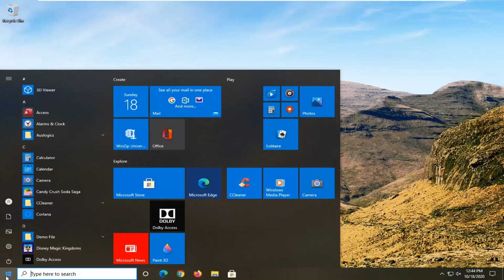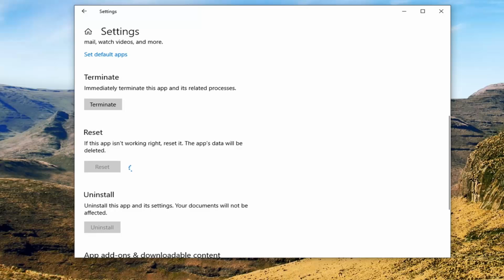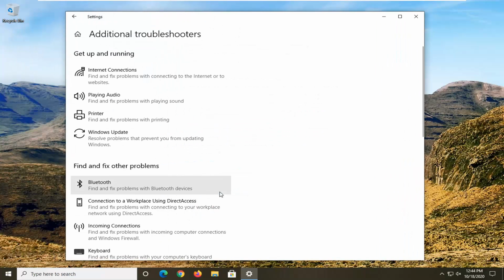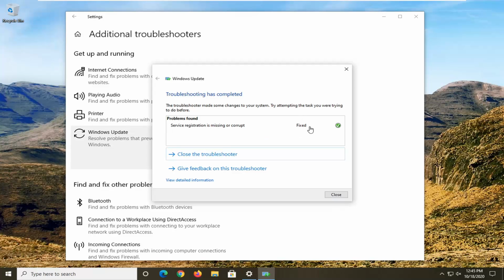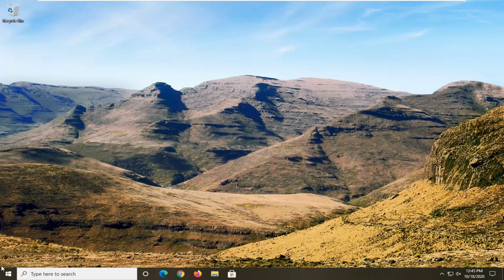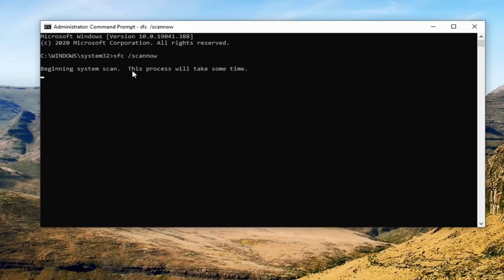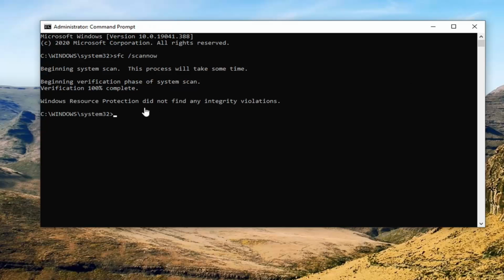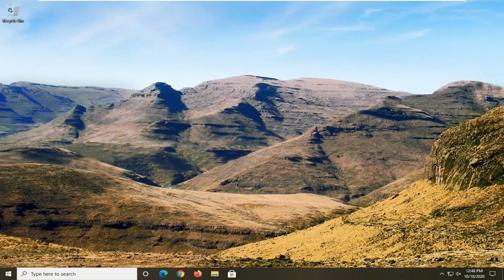Something Went Wrong Try to Reopen Settings Later | Windows Update Error